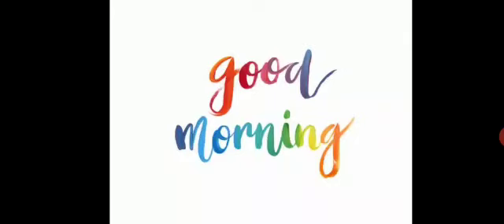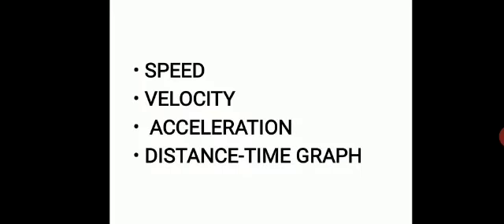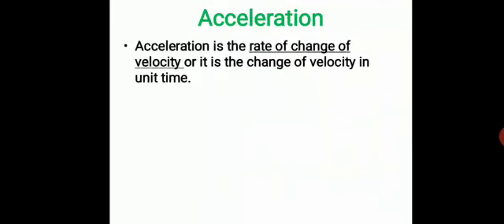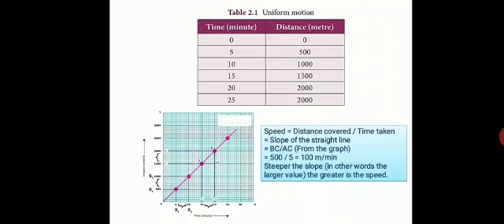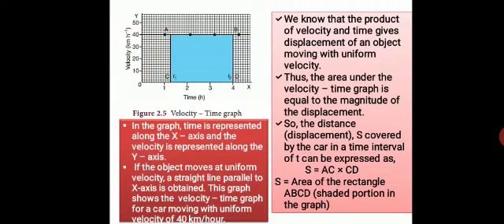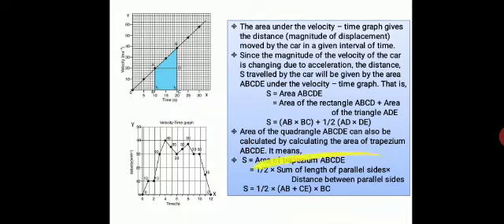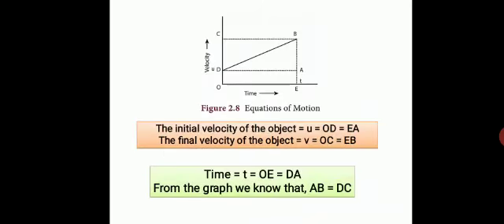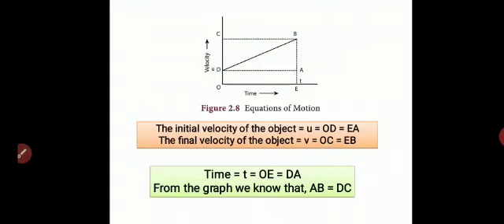STD 9||PHYSICS||SAMACHEER||EM|| Motion|| part 3a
Video from SUBHASHINI RAVI🙂